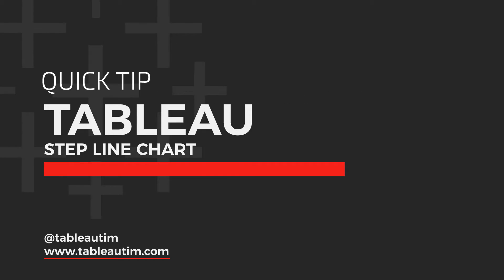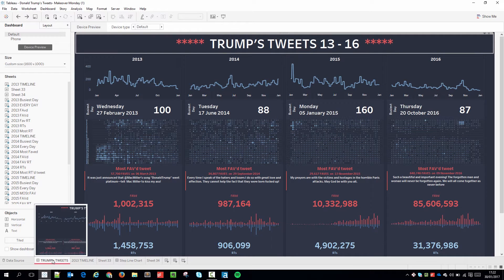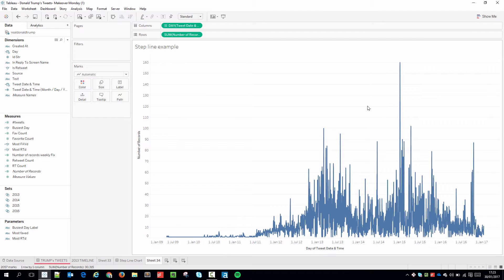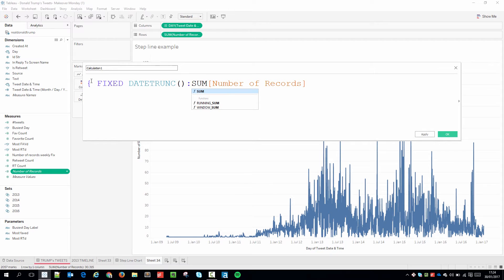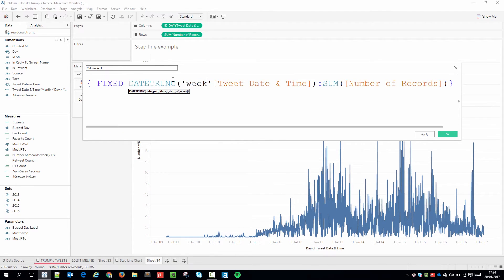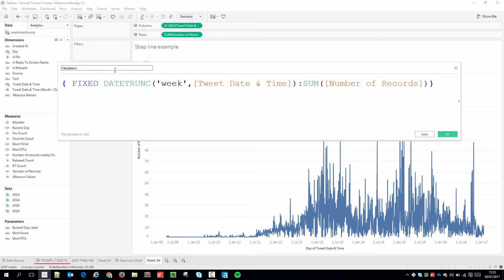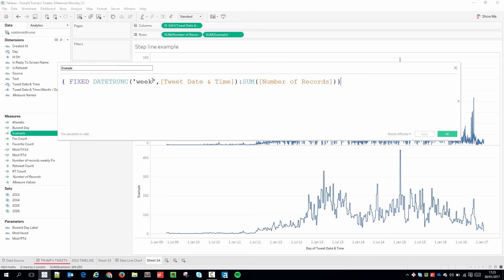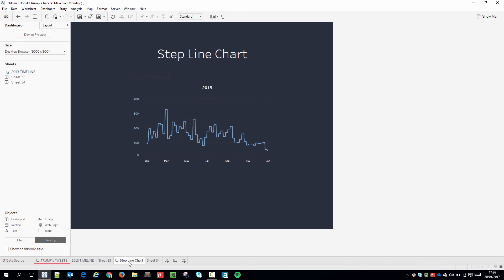Step Line Chart in Tableau: Tableau Quick Tip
My Courses on Linkedin Learning A really quick video on how to create a step line chart in Tableau. I used Tableau 10.1.4 but this will work in versions 9 or later as it requires fixed level of detail calculations. Share feedback and Suggestions